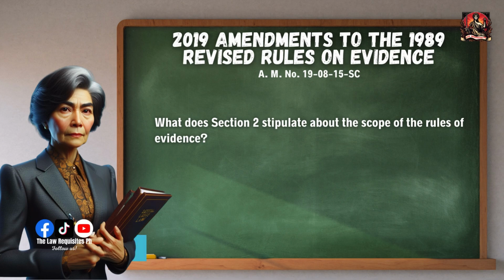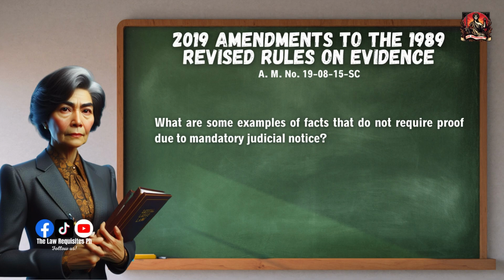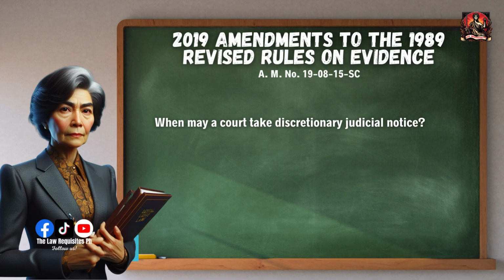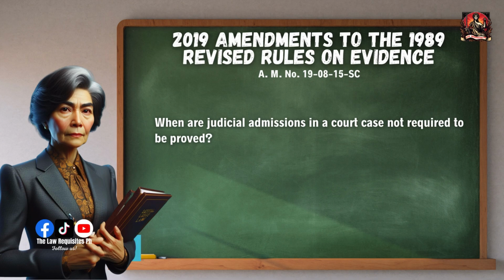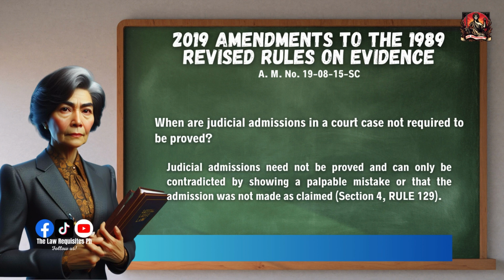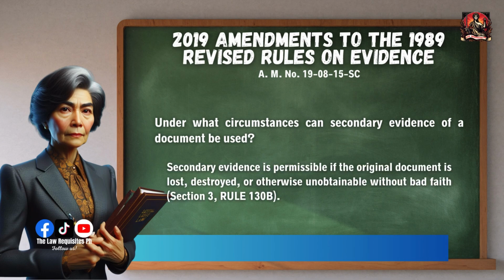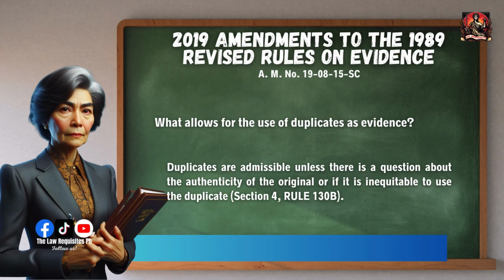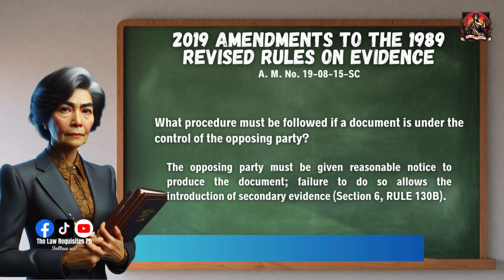Master the Rules of Evidence: Interactive Legal Quiz for Professionals and Students, Part 1 of 10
Dive deep into the legal principles governing evidence with our interactive quiz designed for law students and practicing attorneys. This educational tool covers critical aspects of the Rules of Evidence, including admissibility, relevancy, judicial notice, and documentary evidence. Enhance your understanding of legal procedures and prepare effectively for law exams through our meticulously crafted questions and answers, which reference specific rules and sections for precise learning. Ideal for those looking to solidify their legal knowledge and improve their professional skills, this quiz ensures you grasp the complexities of legal evidence and apply them confidently in real-world scenarios.